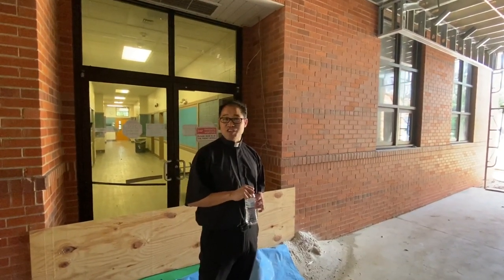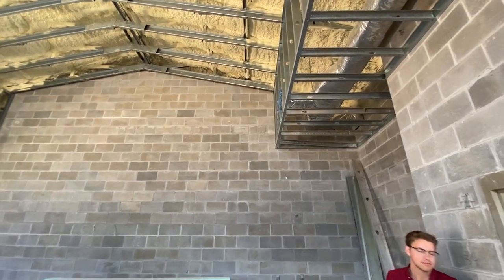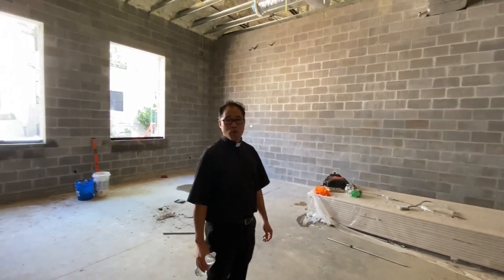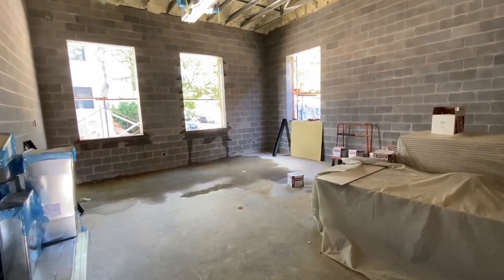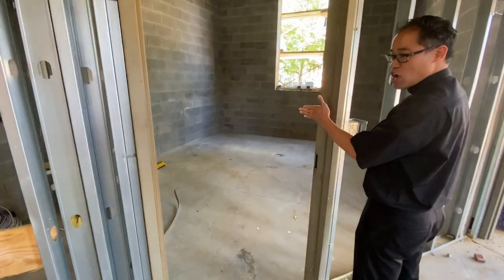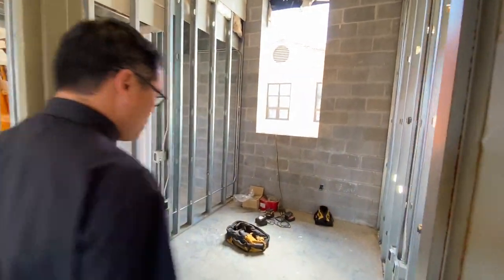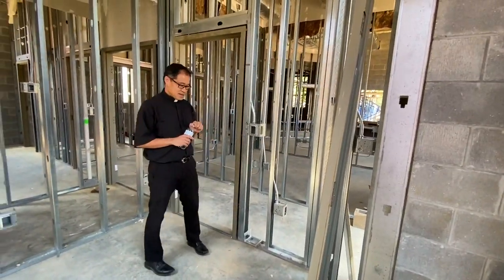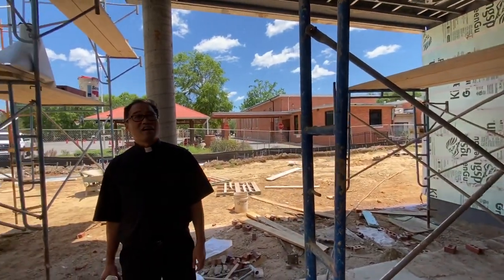Tour of Sacred Heart Cathedral School Addition | April 30, 2020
Fr. James leads a tour of the Sacred Heart Cathedral School addition. The addition adds a chapel and three classrooms, plus a new administration wing and main entrance. Joy Gordon Construction is the general contractor, and we're about a month and a half away from completion!